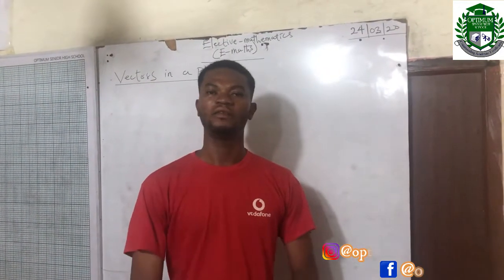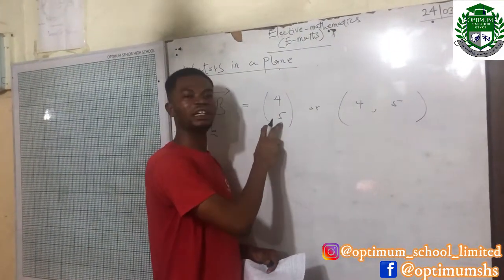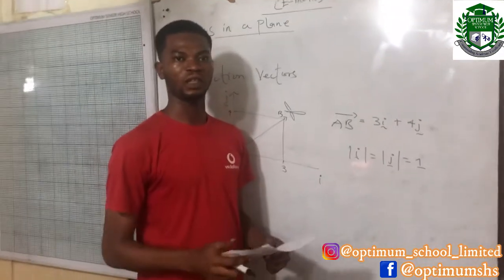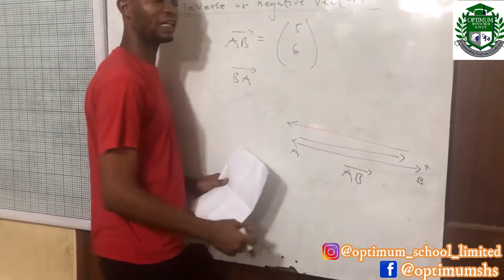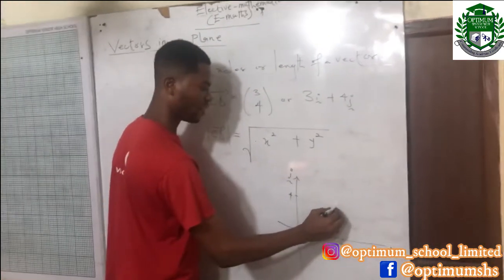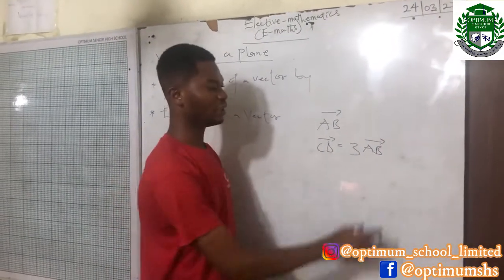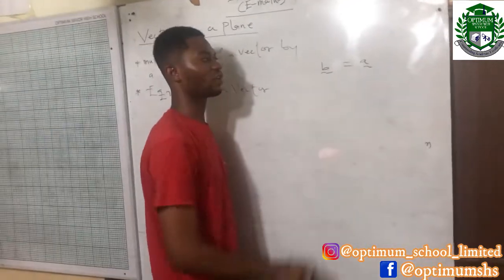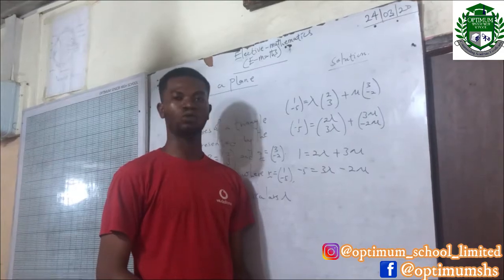VECTORS IN A PLANE PART ONE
Optimum Senior High School is here once again to help Ghanaian students and all those preparing for their West African Secondary School Certificate examination. This lesson encompasses the basics of vectors in a plane and gives detail explanation with examinable examples.